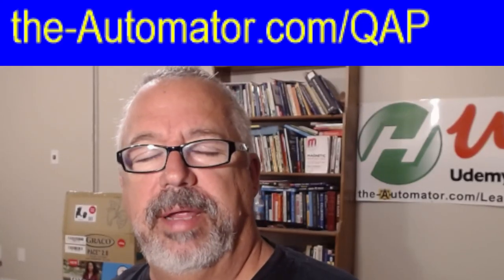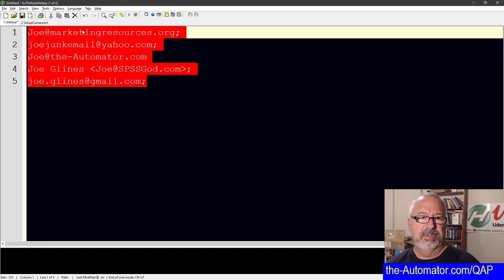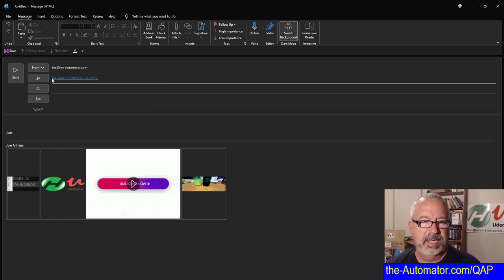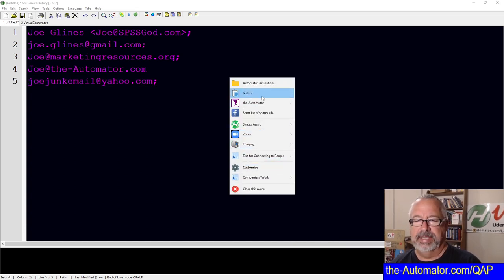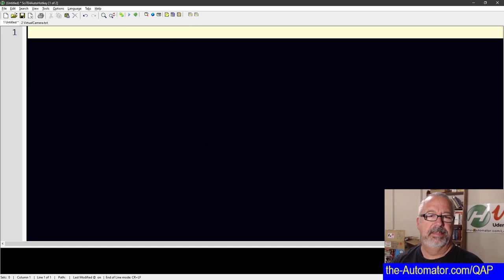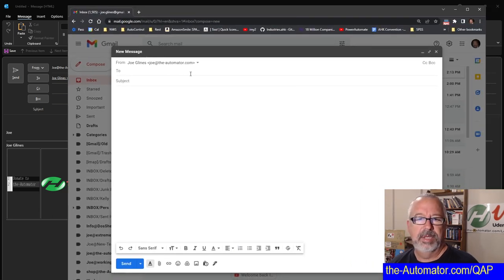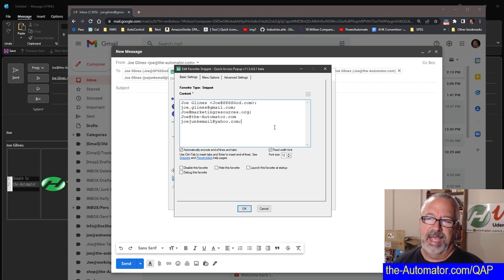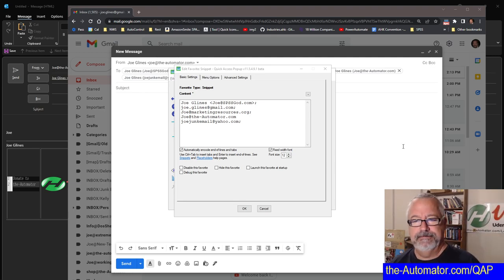How to easily create & manage a distribution list for ANY email / phone service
Here's a simple way how to easily create and manage a distribution list using Quick Access Popup.   This approach is super simple, keeps the lists local, and will work in ANY email / phone service!  You can learn more about Quick Access Popup

You will need a Windows computer to run Quick Access Popup.